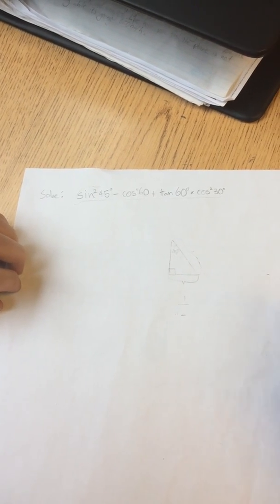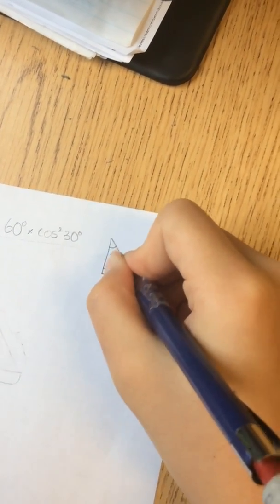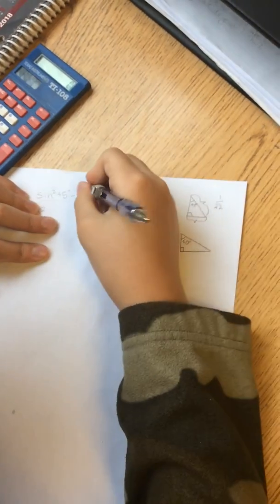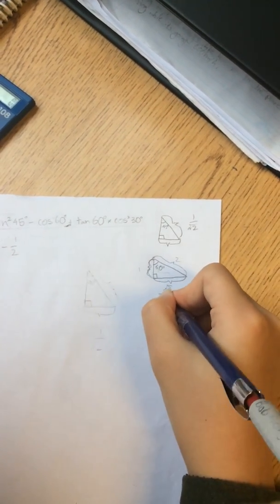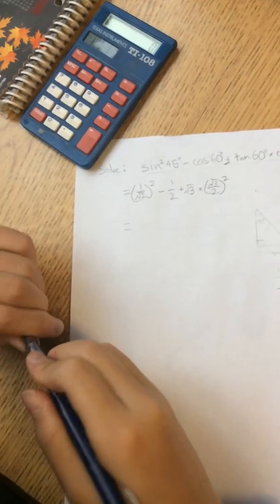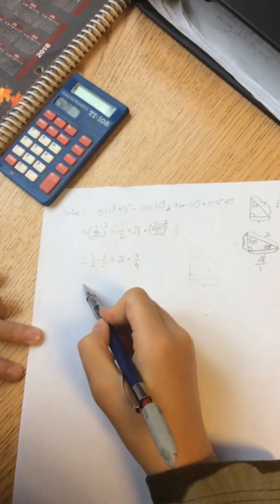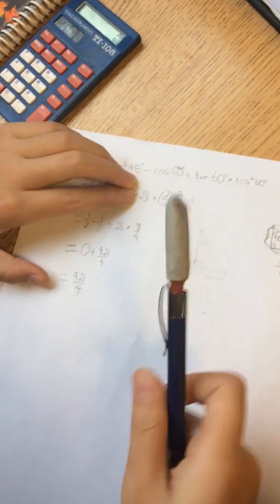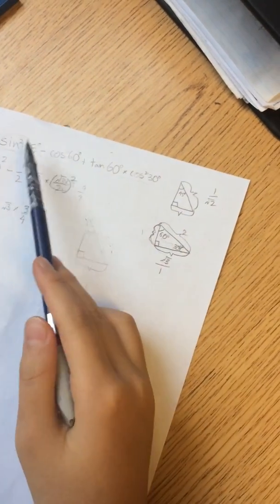9 Year Old Does Grade 10/11 Math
Hello! Welcome to this math channel! We hope to inspire kids to take on new challenges. Like our little boy bob who is at the age of 9 right now, he’s been doing grade 10 math for a while now.